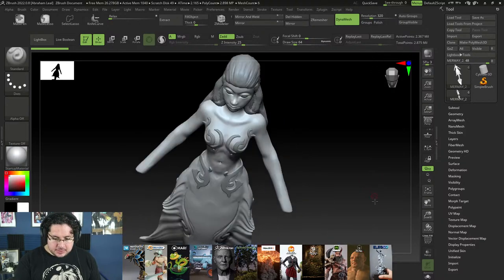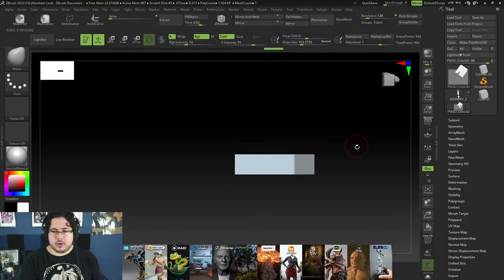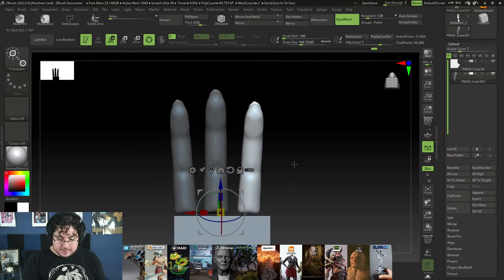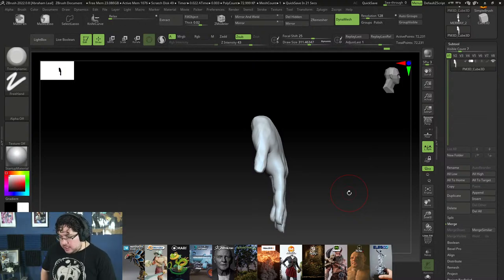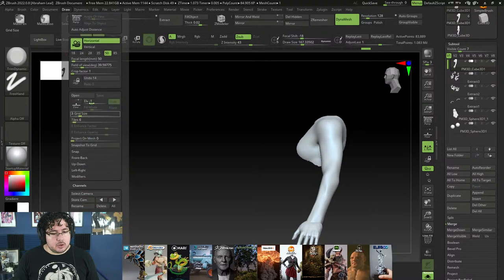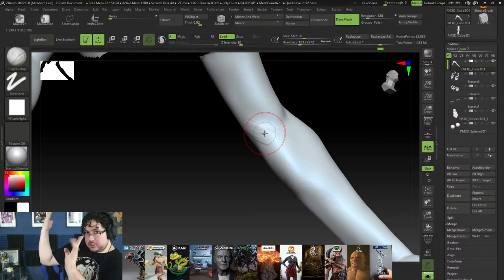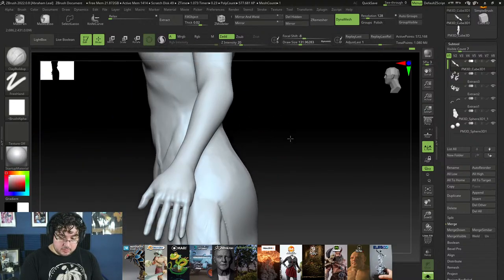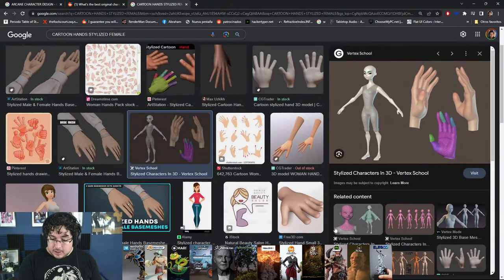ZBRUSH TUTORIAL Mermaid Sculpting! pART3